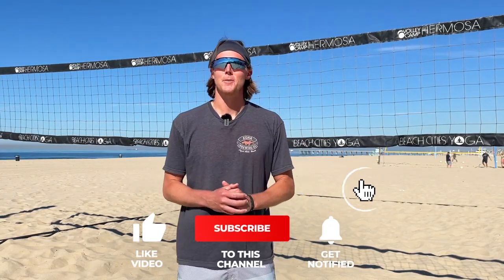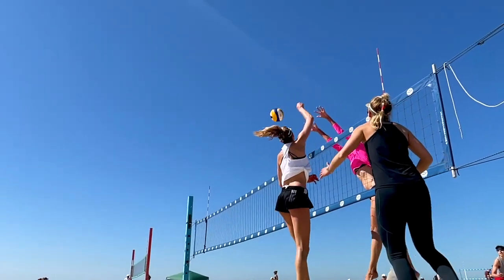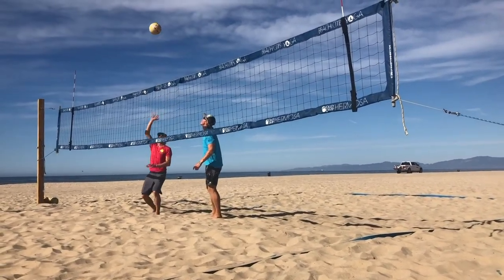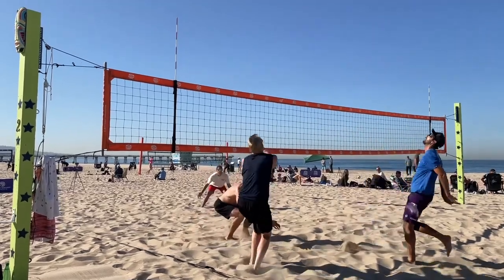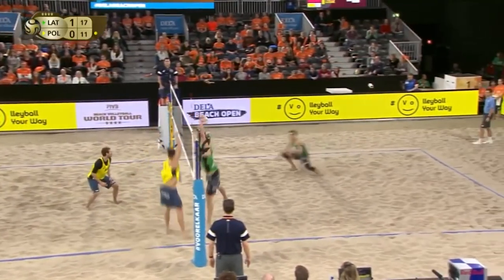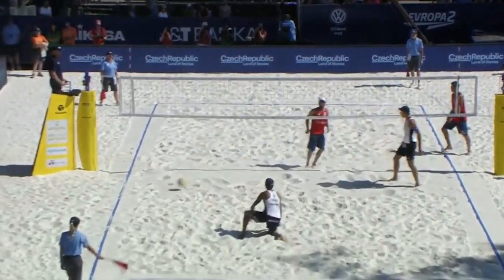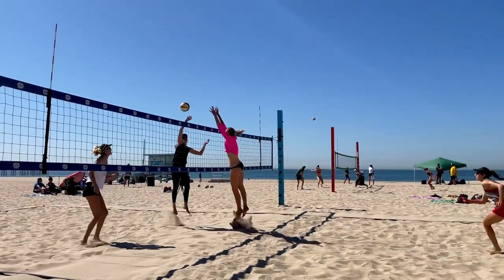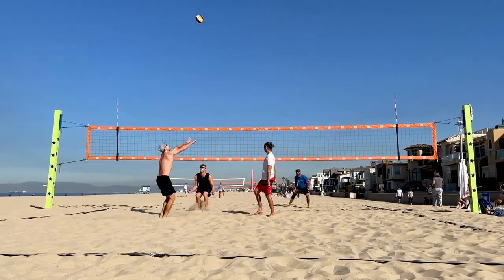The Secrets to a PERFECT Volleyball Cut Shot